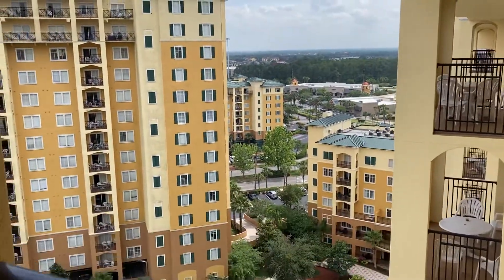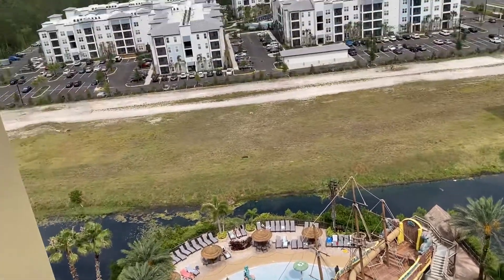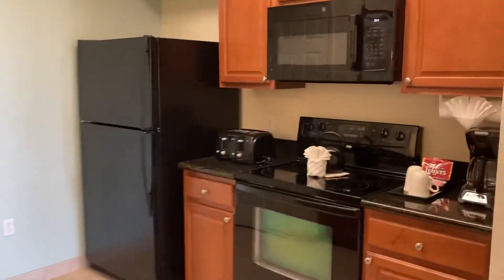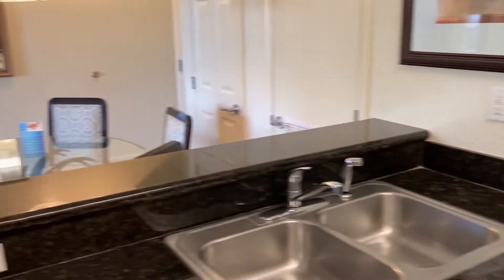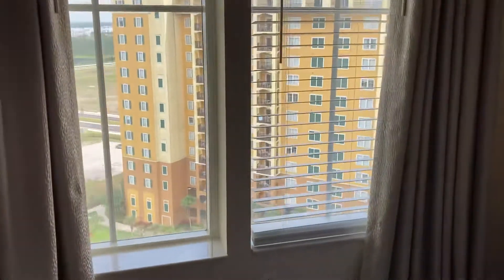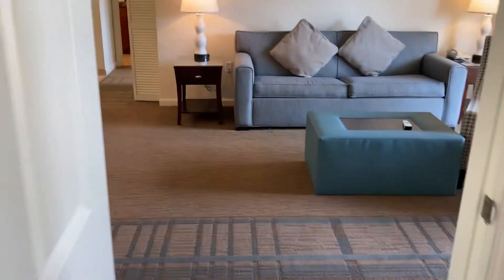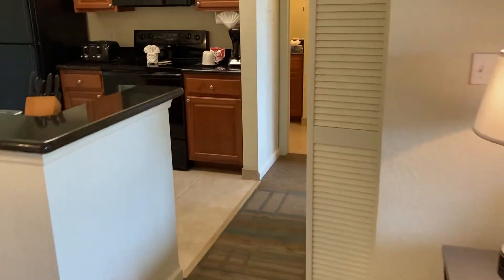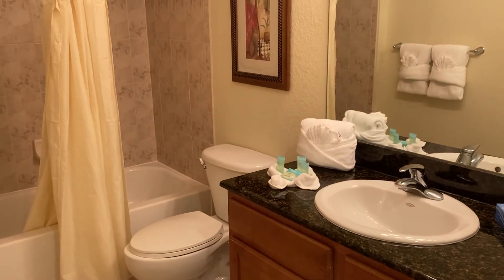2 bedroom + 2 bathroom | Tour at Lake Buena Vista Resort Village & Spa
Pirate Pool view 2 bedroom + 2 bathroom unit at the Lake Buena Vista resort village & Spa can be purchased & rented for a good Return on investment as a vacation home. Vacation RealEstate condoforsale e florida resort disneyworld disney orlando 51310